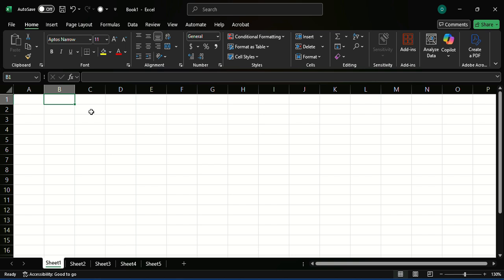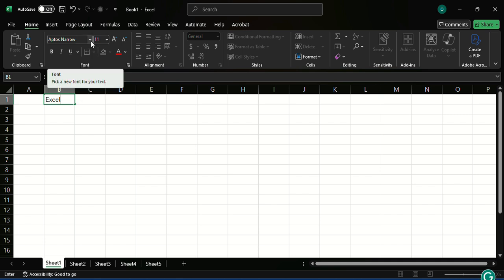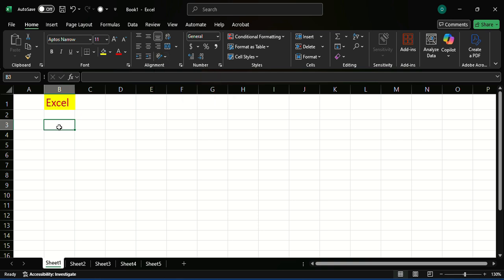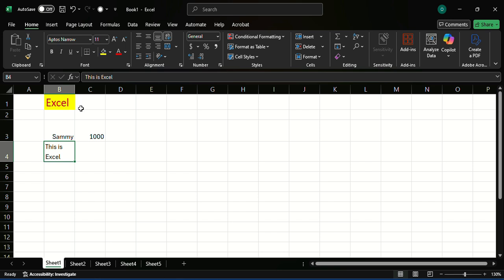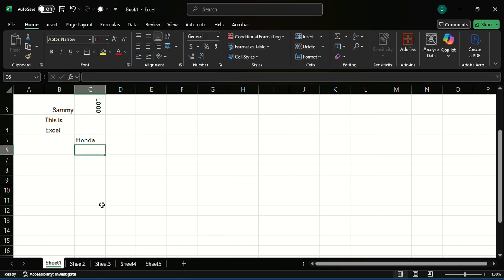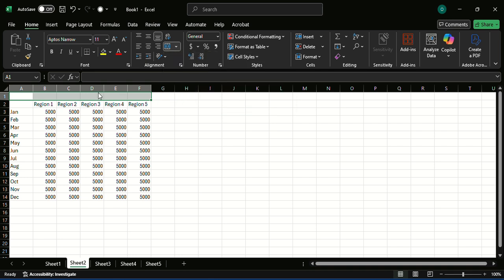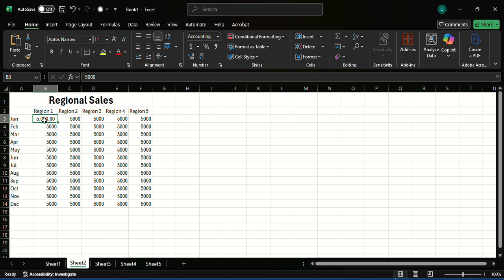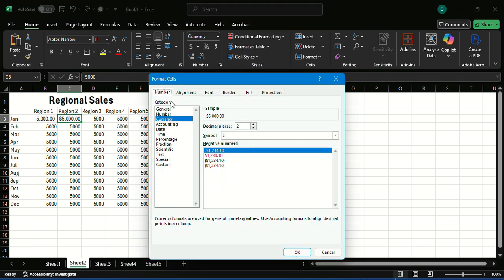BL9 Formatting Cells in Excel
Hello to my EXCEL-encies, in this video, we look at how to format cells in Excel, we run through the Home tab and see how we can use most of the commands there to change the appearance of data in a worksheet, dive in as we explore together and don't forget to strive for excellence in all your endeavors.